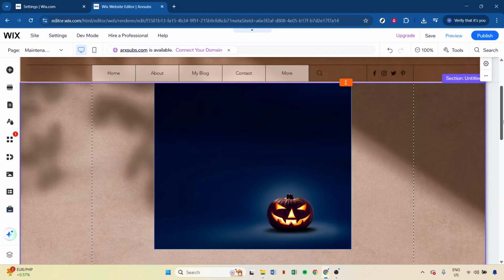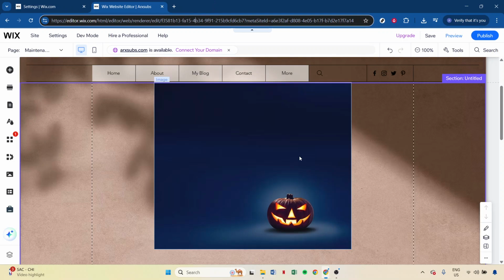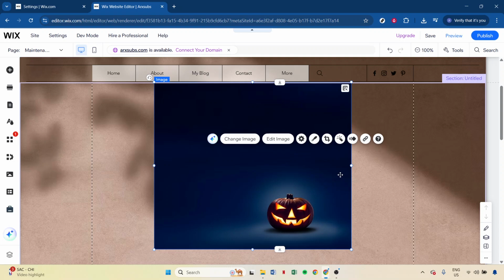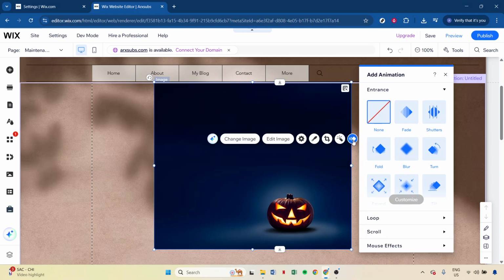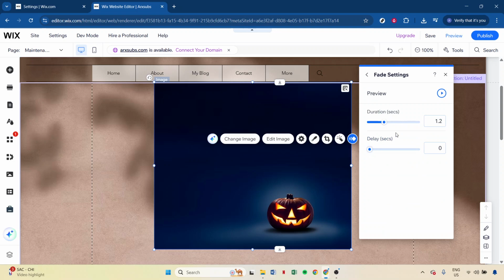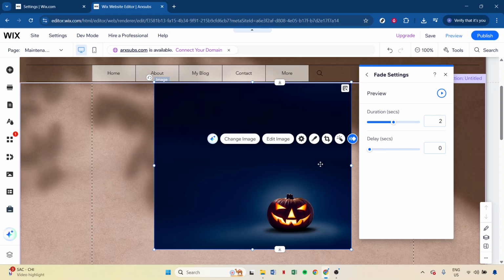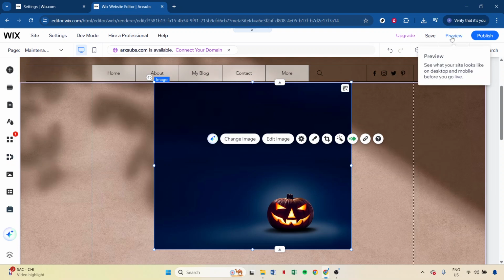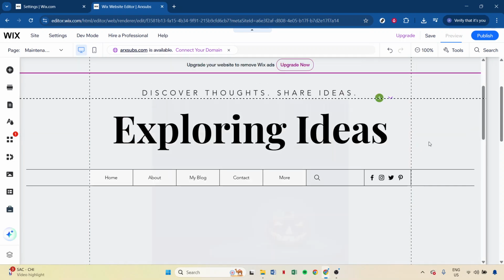How To Add Fade In Fade Out Animation In Wix Studio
Want to make your Wix Studio website more dynamic and engaging? ✨ In this step-by-step tutorial, we’ll show you how to add fade in and fade out animations to elements on your Wix site, giving your pages a professional touch and improving user experience.

🔍 In This Video:

How to add fade in and fade out animations to images, text, and other elements in Wix Studio

Step-by-step guide to customizing animation duration, timing, and triggers

How to use animation settings for desktop and mobile views

Tips for using fade effects to enhance user engagement and design flow

Best practices for making animations smooth and non-intrusive

By the end of this tutorial, you’ll know exactly how to add stunning fade in and fade out animations that improve your site’s visual appeal and user experience.